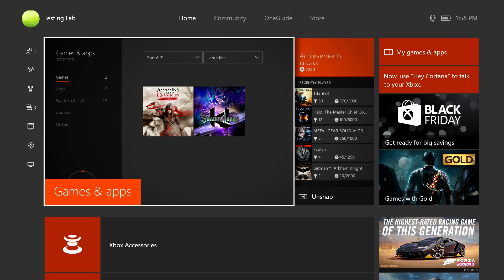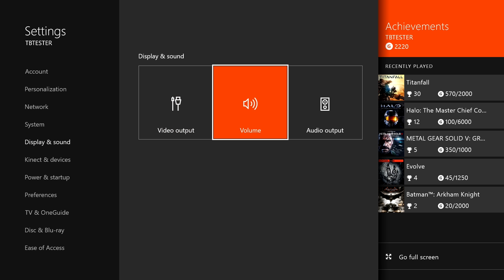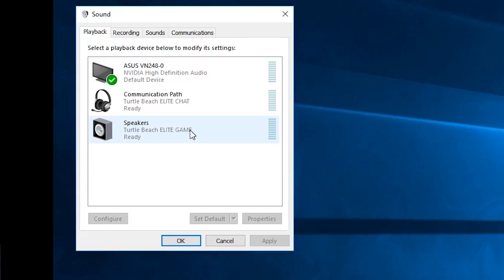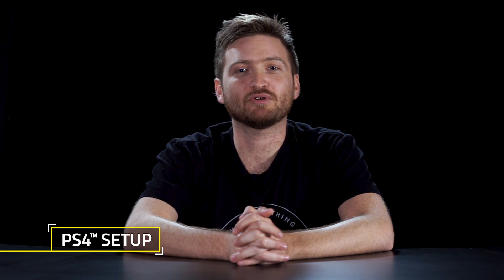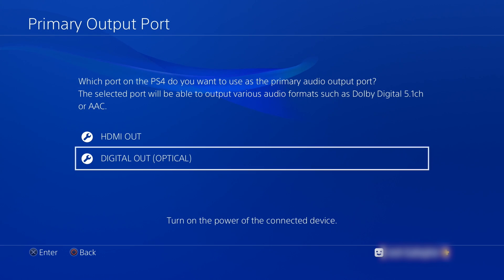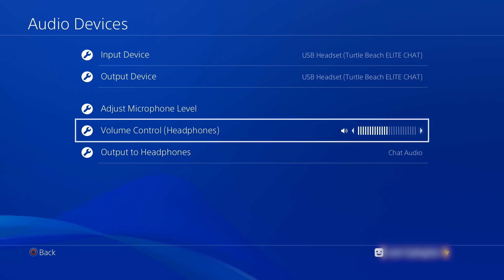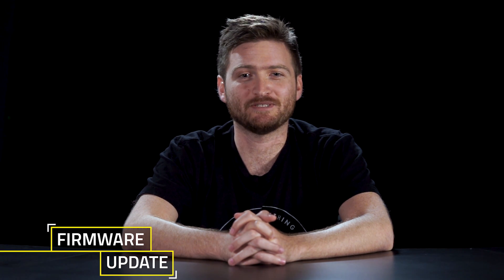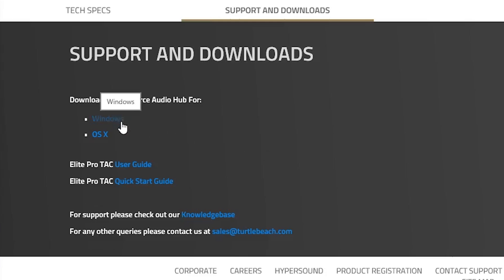How To Setup and Use the Elite Pro Tactical Audio Controller (T.A.C.)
Join us as we cover the ins and outs of the Elite Pro Tactical Audio Controller, aka T.A.C.!

What’s in the box? – 0:24
Features – 1:18
Ports – 4:15
Xbox One Setup – 5:35
PC Setup – 6:50
PS4™ Setup – 7:27
Firmware Update – 8:35